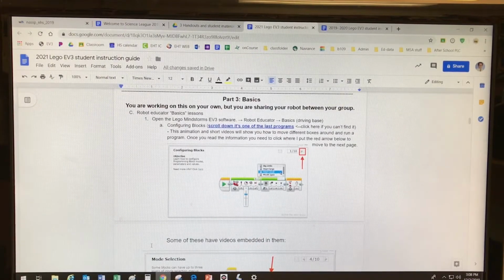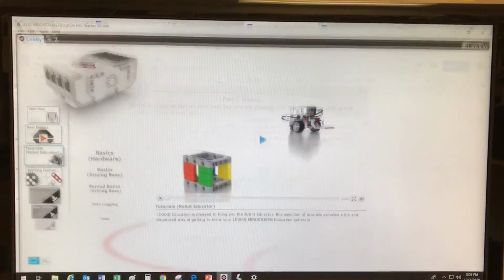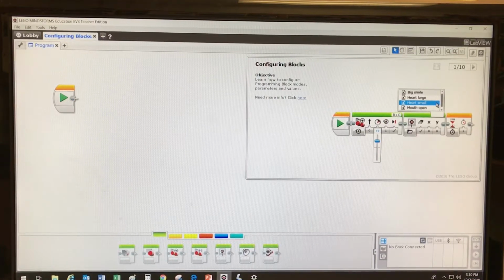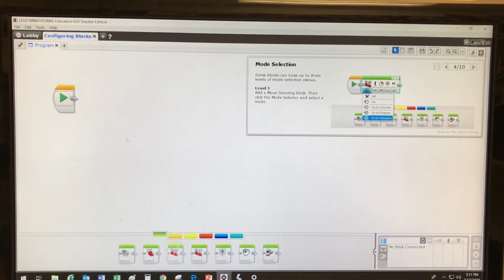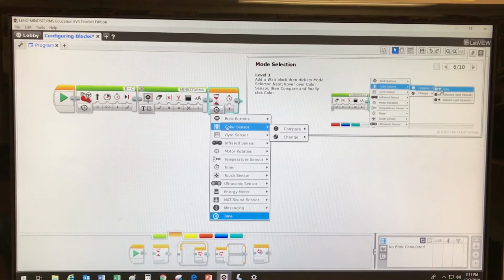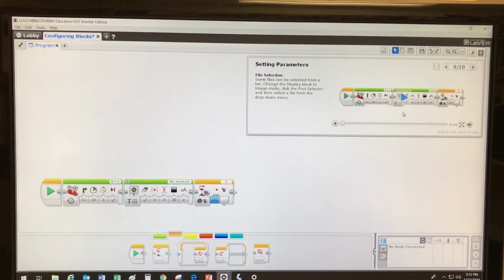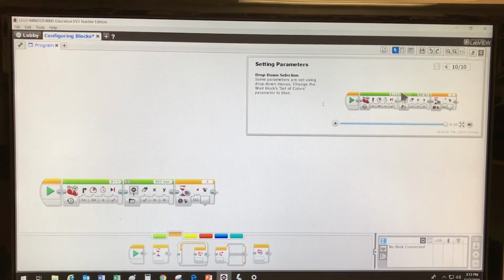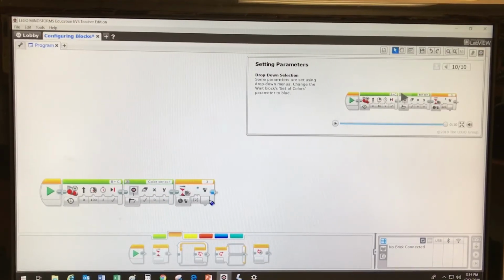Part 3 Basics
Visual help with the directions